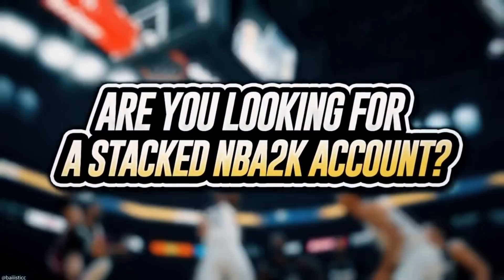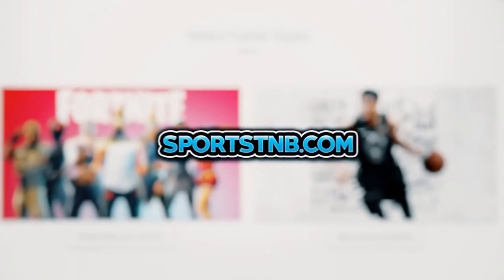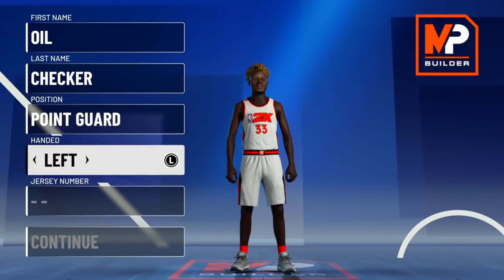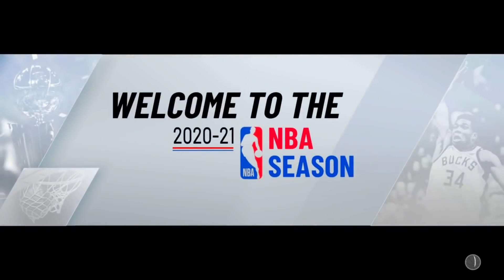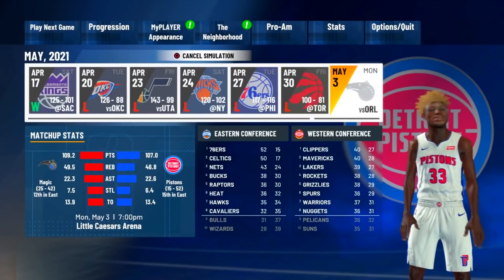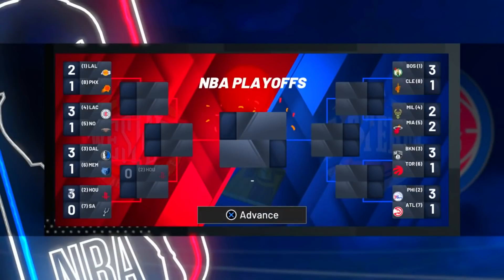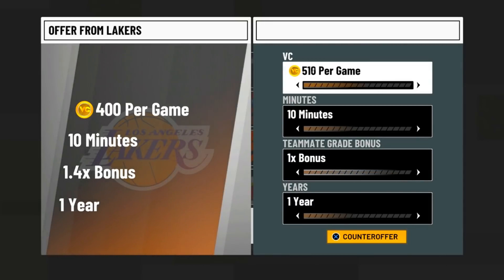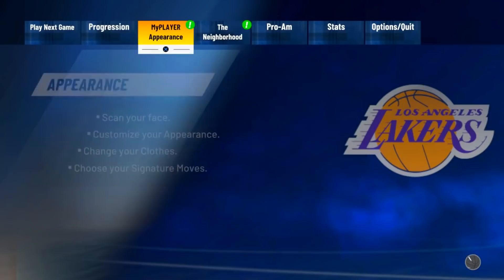NEW NBA 2K21 VC GLITCH! INSTANT 2K21 VC GLITCH! BEST VC GLITCH in NBA 2K21 AFTER PATCH 4!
NBA 2K21 VC GLITCH IN NBA 2K21 BEST 2K21 VC GLITCH AFTER PATCH WITH THE BEST METHOD FOR GAINING VC IN NBA 2K21 MAKE 100K VC WITH THIS UNLIMITED VC GLITCH IN NBA 2K21 FOR YOUR BEST JUMPSHOT AND BEST BUILD!